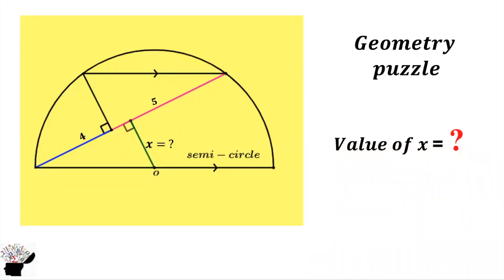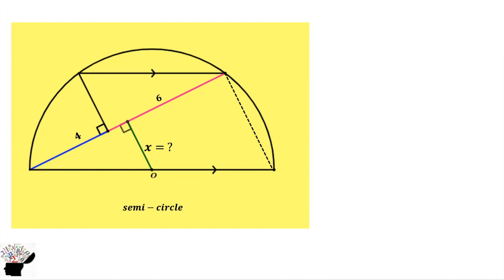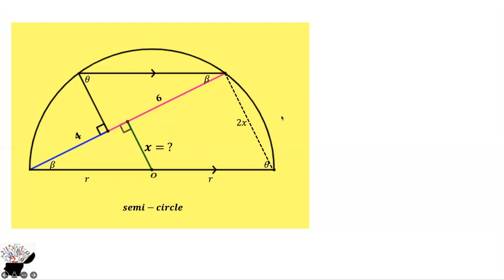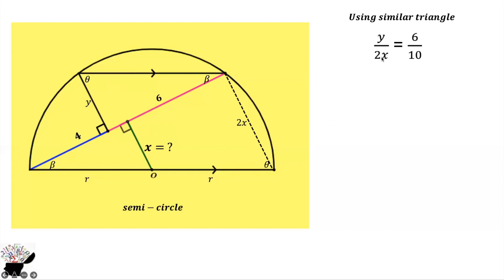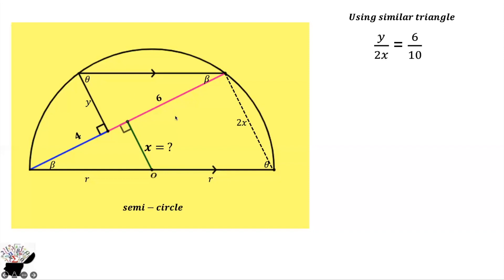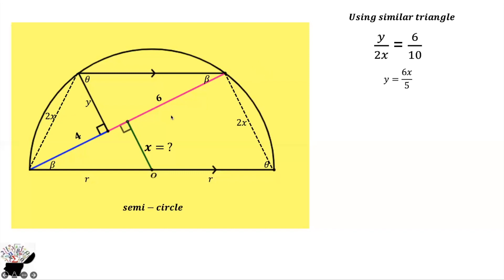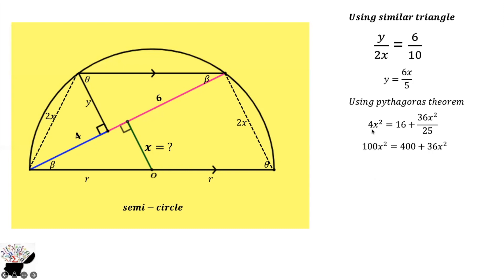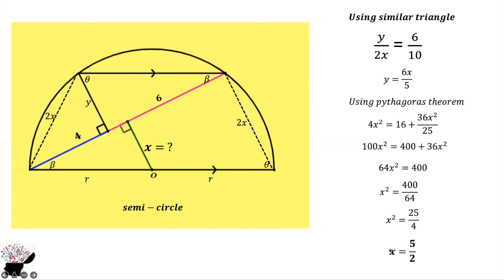Semi-circle and similar triangles. What is the value of x?